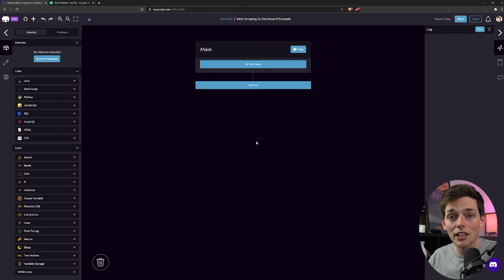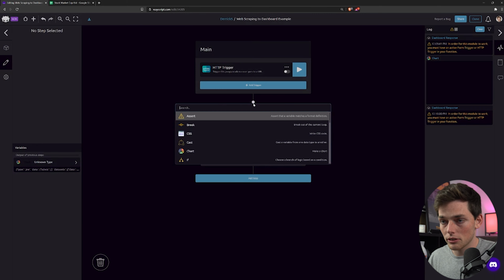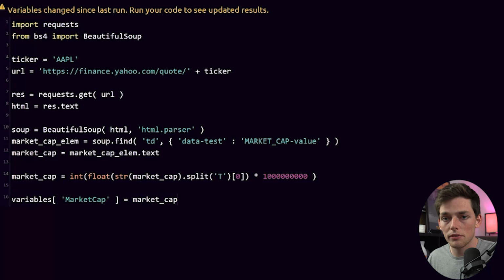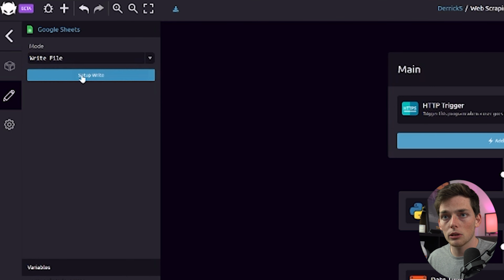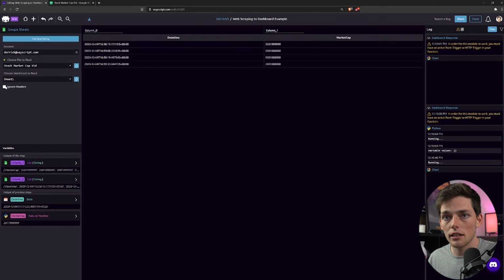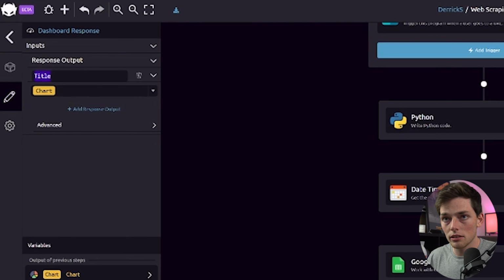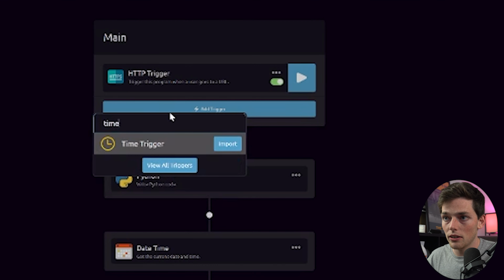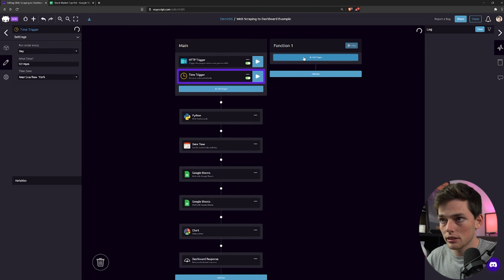Build dashboards from Web Scraped Data | Python and WayScript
How to build dashboards from web scraped data | Stock Market Data Source example. Stock market data.